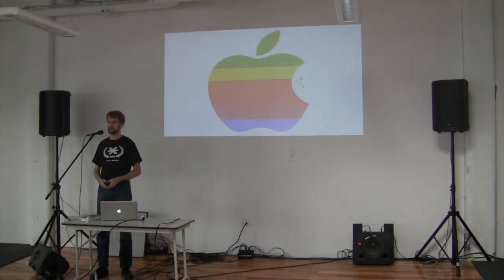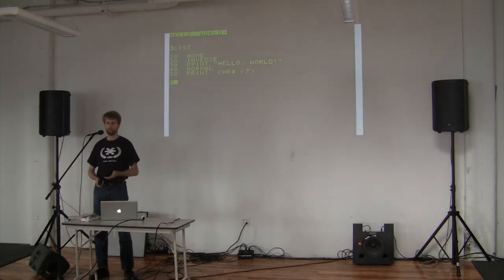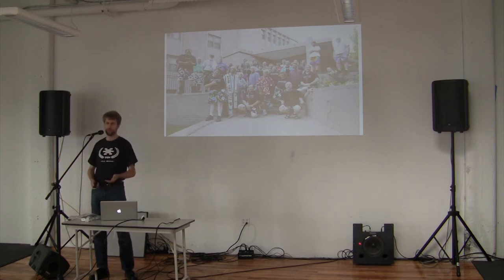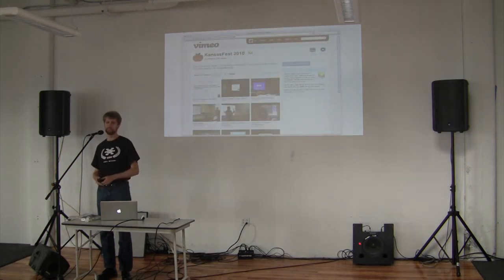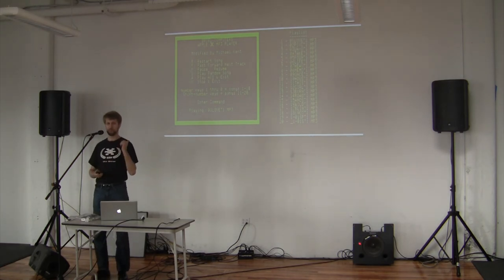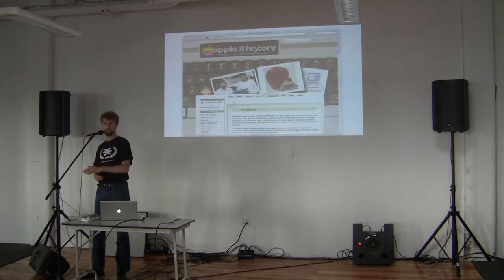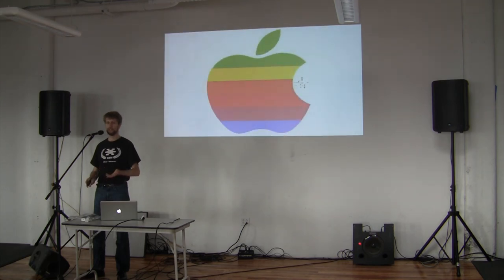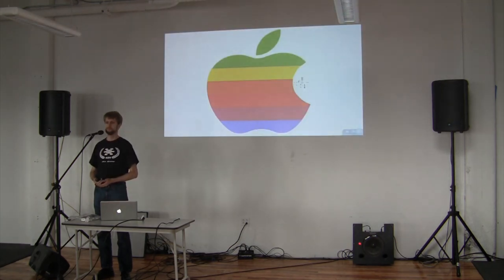Ken Gagne: The Apple II Lives! Kansasfest And Beyond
This talk was given at @party 2012.  For photos and other post-party information, visit @party's Post-Party Links 2012